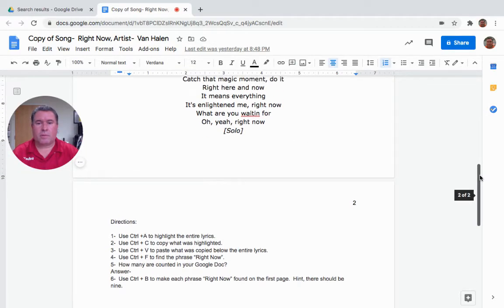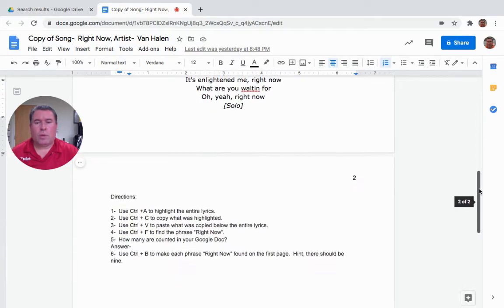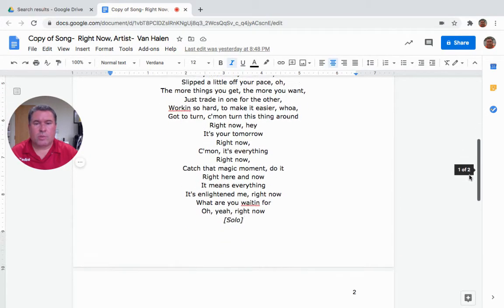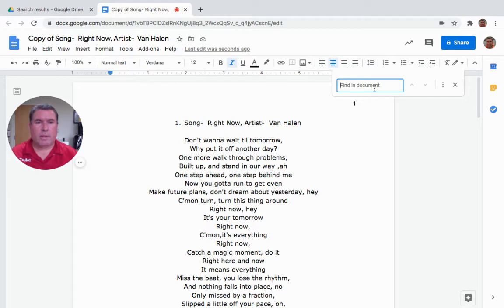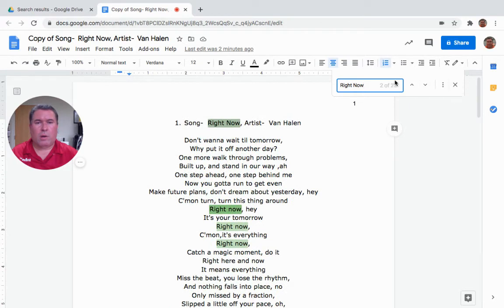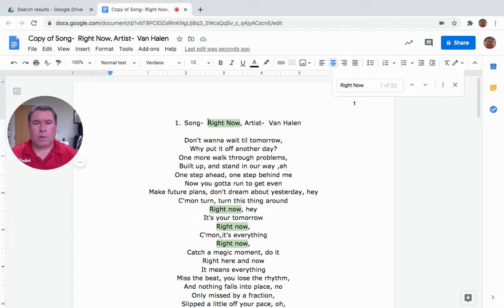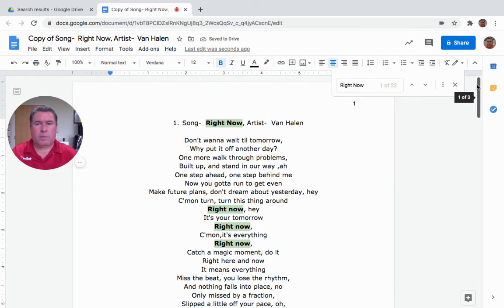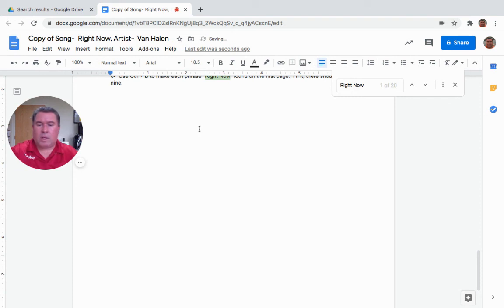Teaching Keyboarding to School-Aged Students: Keyboarding Shortcuts, Part 2 for Google Docs